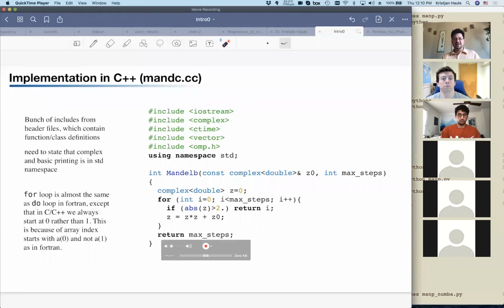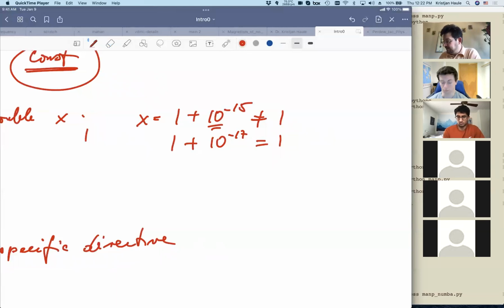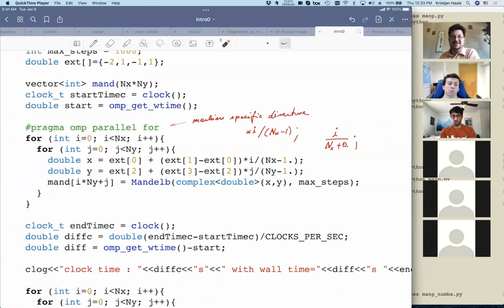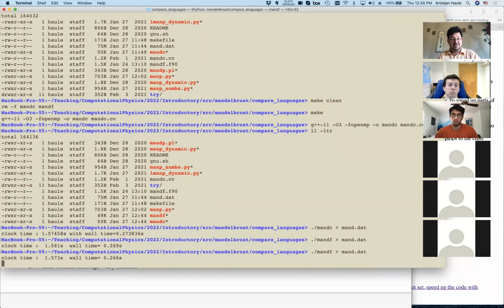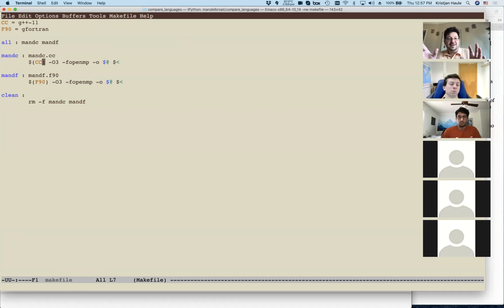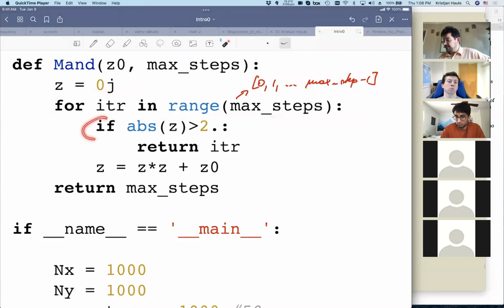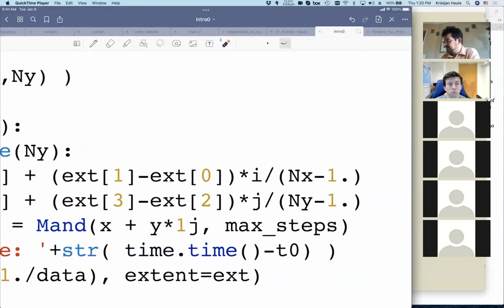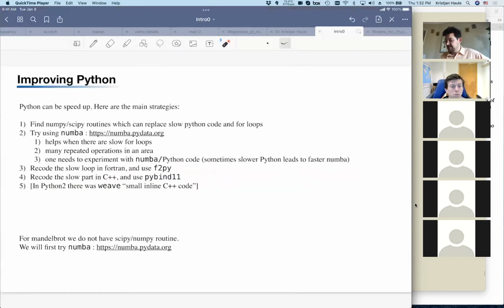Computational Physics in Python, Rutgers University, 2022, lecture 3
Lecture 3: How to plot Mandelbrot set in C++, python: difference between languages.